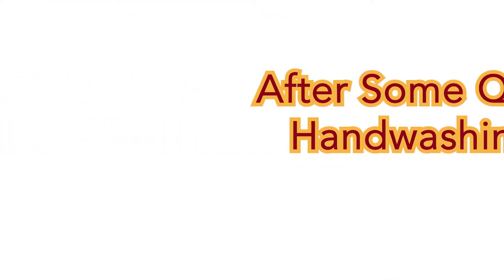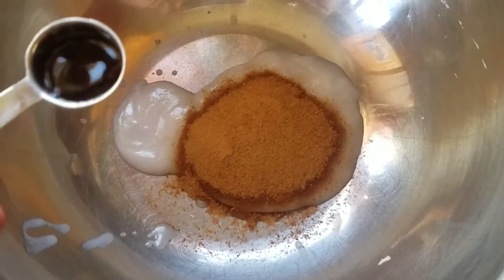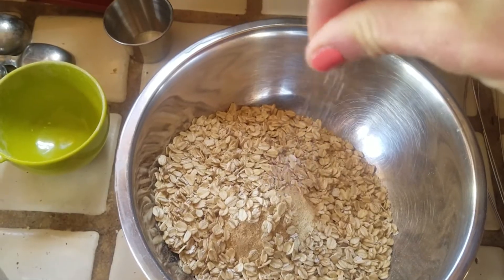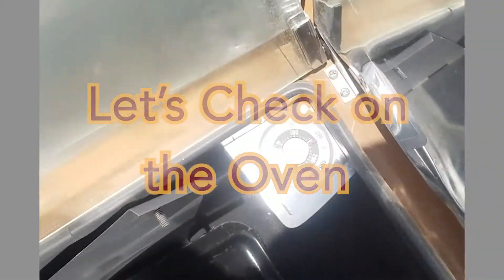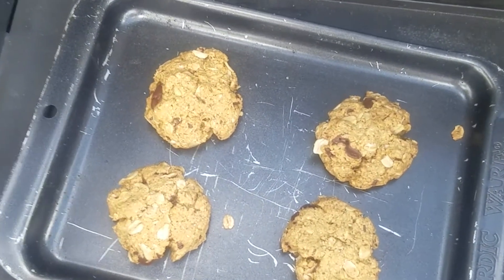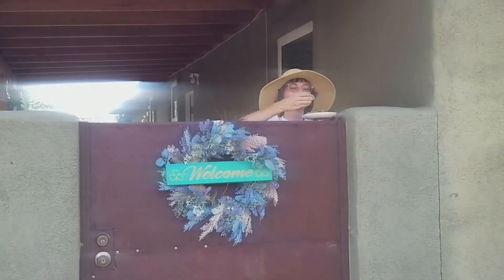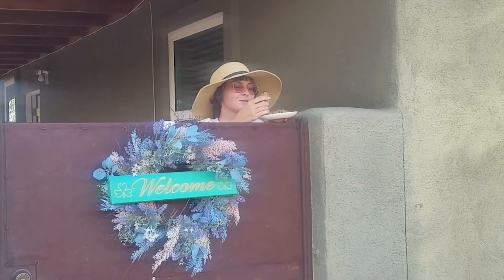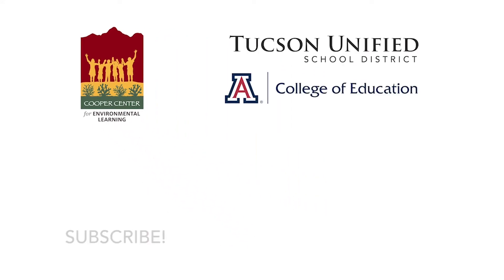Cooper Projects | Solar Oven Cookie Baking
Follow along with Cliff as she walks you through a recipe for mesquite flour based cookies - baked by the sun!  Special appearance by Cliff's sidekick and fellow Cooper educator Herb.